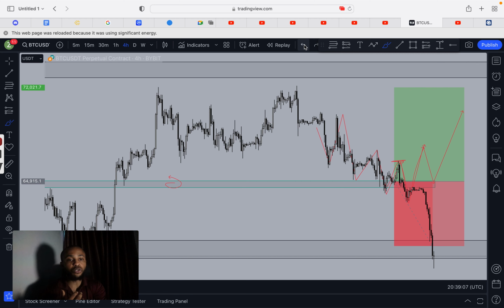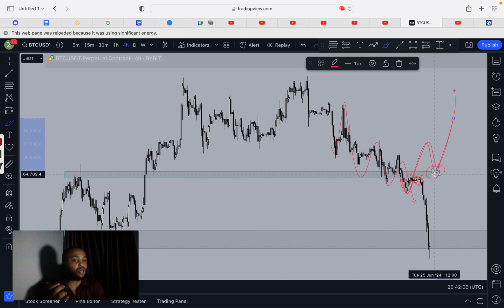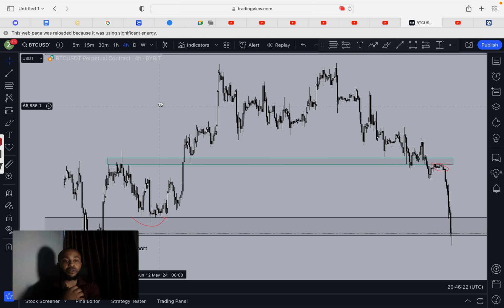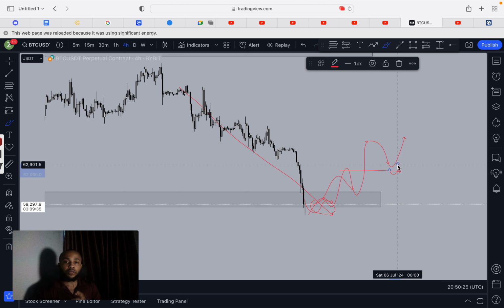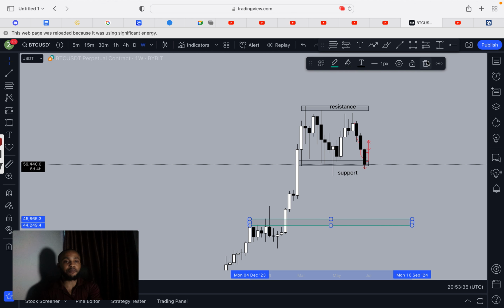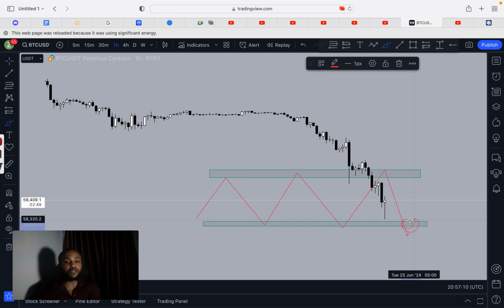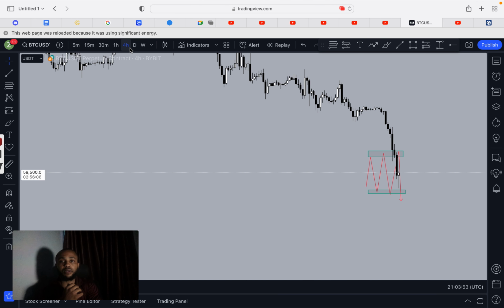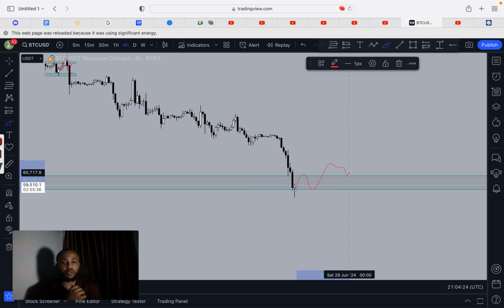BITCOIN MARKET REVIEW -JUNE 24 2024